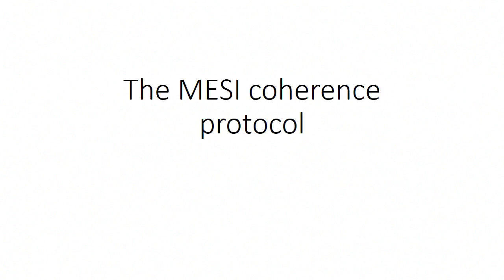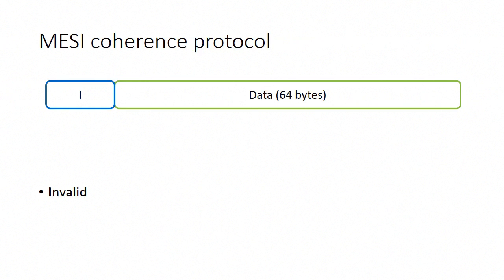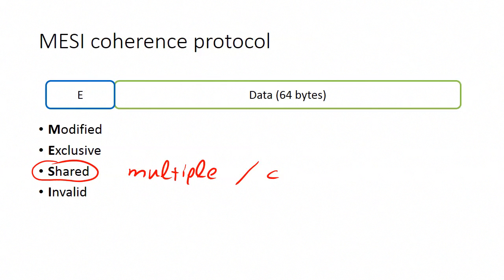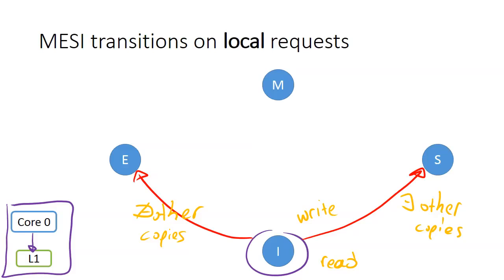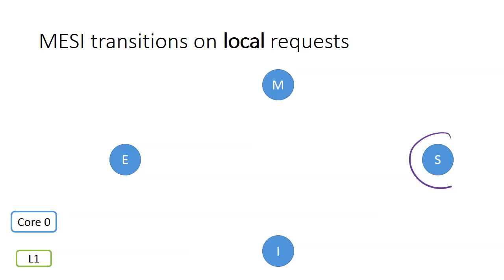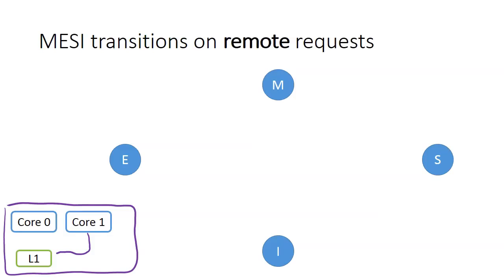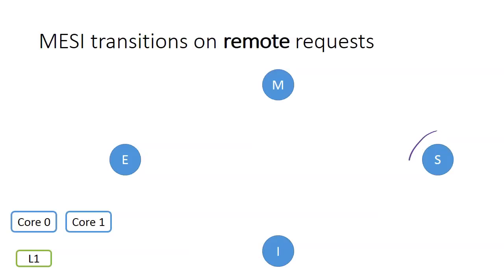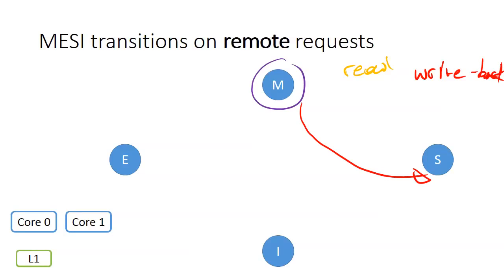MESI Cache Coherence Protocol | Vasileios Trigonakis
This lesson describes the MESI protocol for cache coherence. MESI, or variants of MESI, are used in pretty much every multi-core processor nowadays. MESI is a state diagram that describes the transitions of a cache line between the 4 MESI states, depending on the memory requests (for that line) from the local or a remote core. We first describe the 4 MESI states and the explain the transitions between these states.